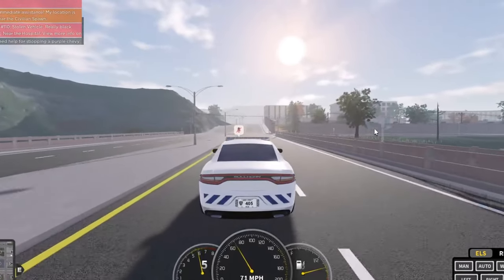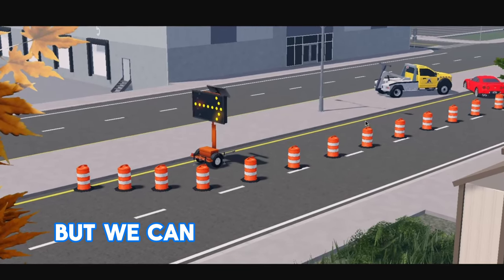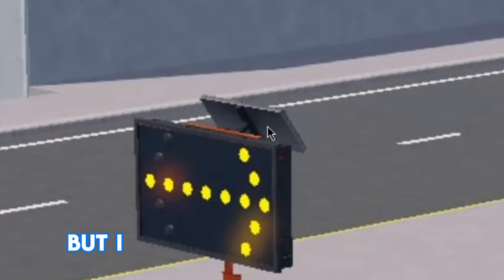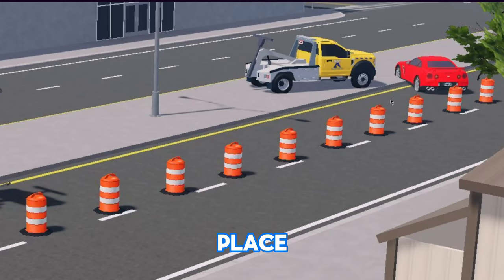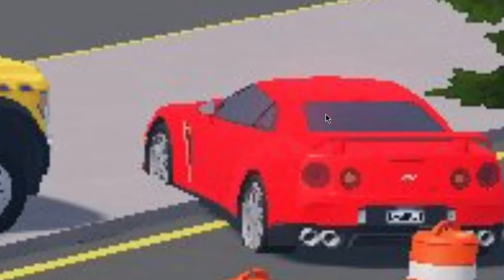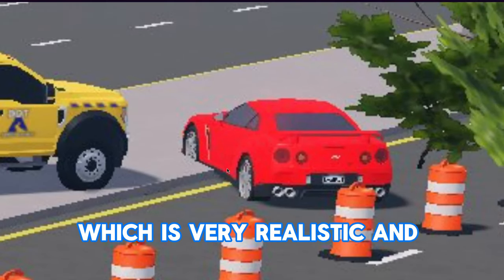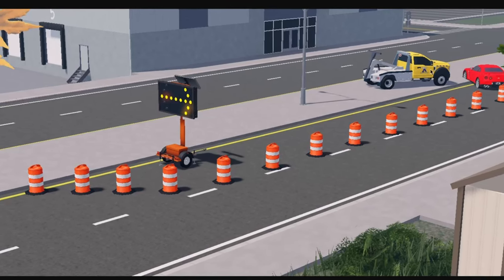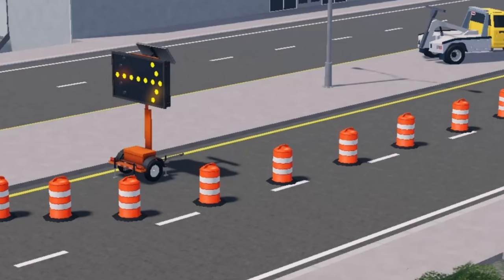*NEW* DOT TRAILERS, Fixed Tires & More! - Roblox ERLC Update Teaser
ERLC will added some pretty cool things this week!